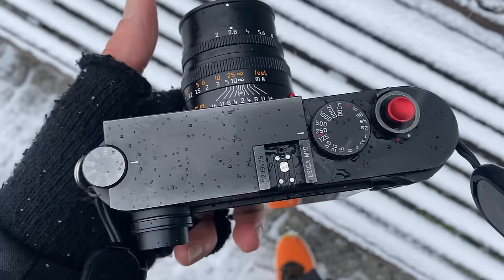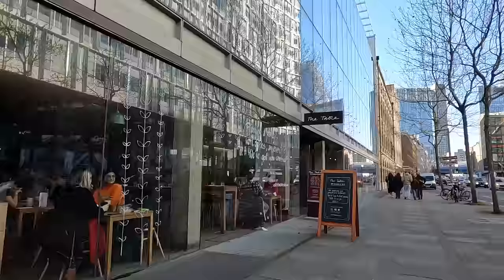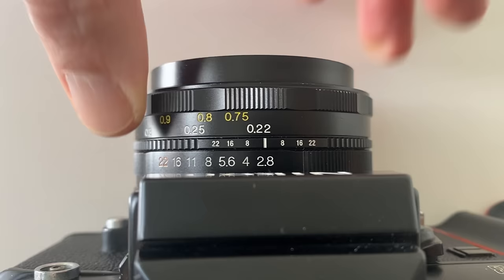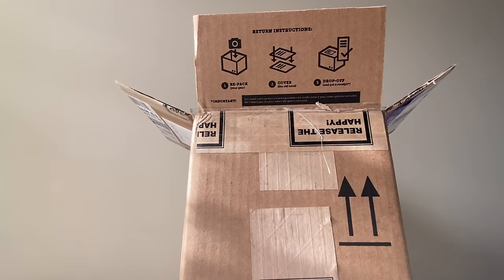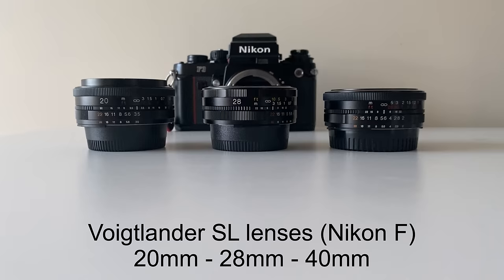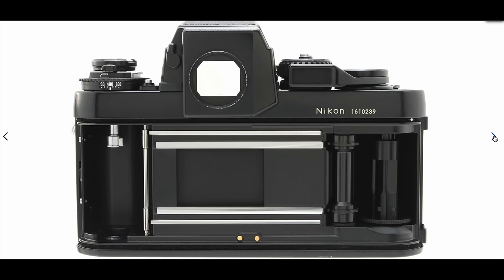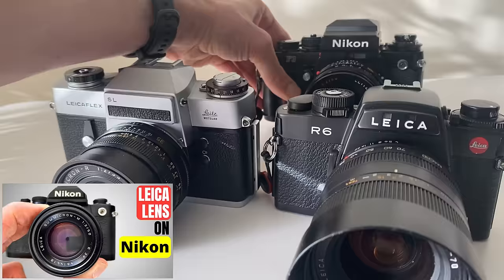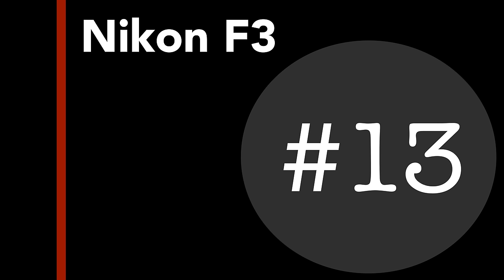🟡 MrLeica .. buys Nikon 🫣 (15 reasons why) ......... (Nikon F3 + DW-3 viewfinder)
Why I just bought Nikon camera despite shooting Leica for 10+ yr (Nikon F3 + DW-3)

15 reasons why I just bought a 35mm Nikon F3 film camera as a Leica photographer.  Video includes Nikon F3 waist level viewfinder (Nikon DW-3 viewfinder), Nikon F3 street photography and showing the following cameras side by side - Leica M3 vs Nikon F3, Nikon F3 vs Nikon FM2, Nikon F3 vs F4, Nikon F3 vs F5. I talk about Voigtlander lenses for Nikon F cameras and convert Leica R lens to Nikon F.